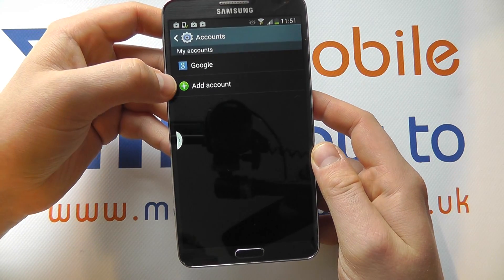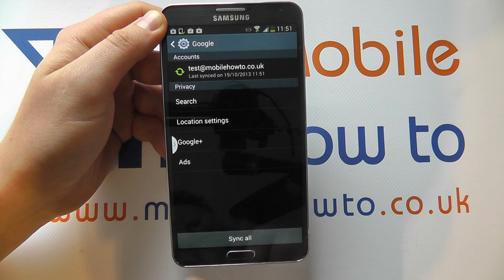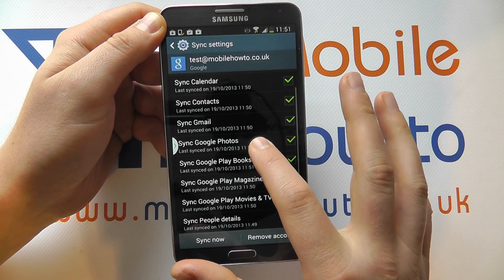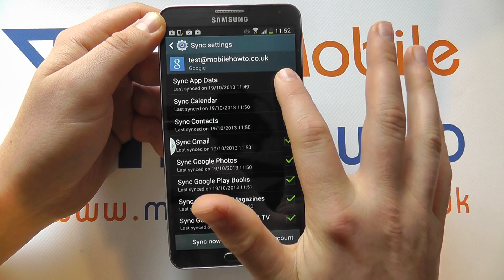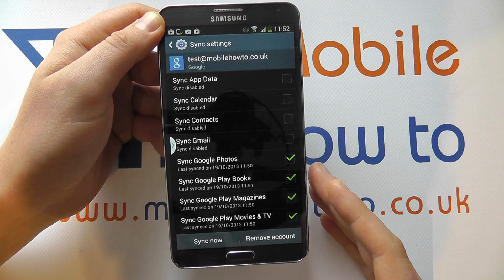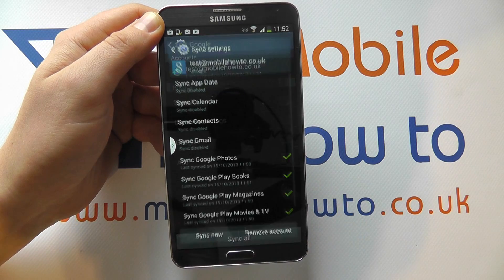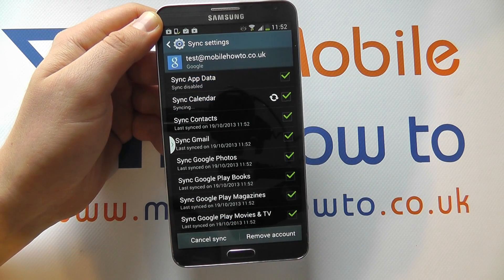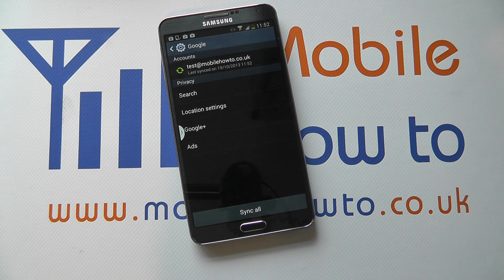How To Manage The Sync Setting For Your Google Account - Samsung Galaxy Note 3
A video how to, tutorial, guide on managing the sync settings for your Google account, on the Samsung Galaxy Note 3.